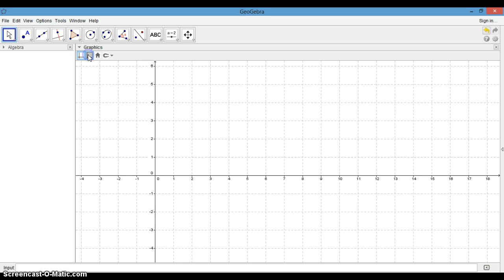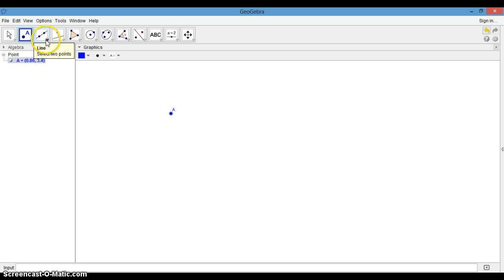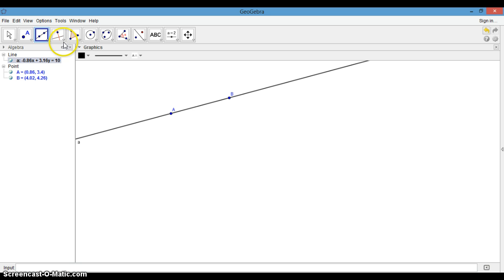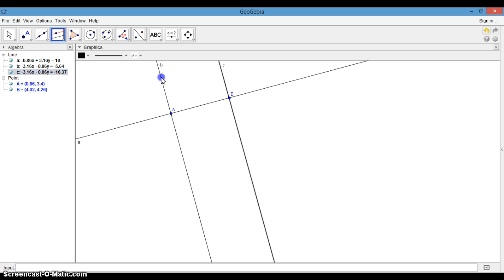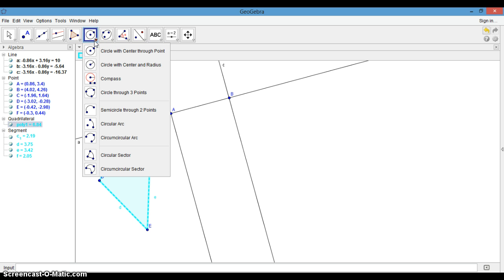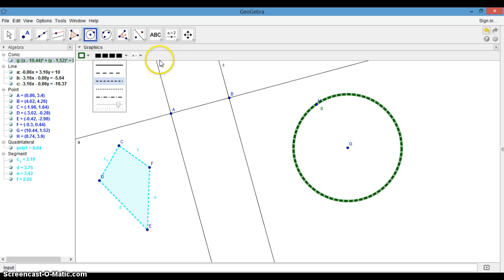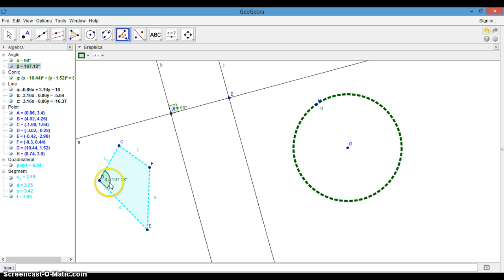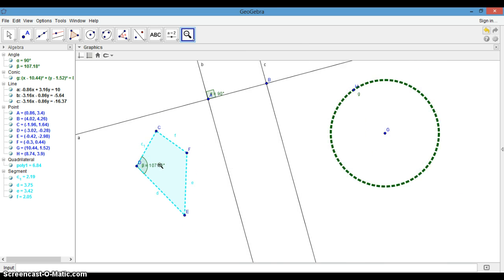GeoGebra for New Users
Showing how to use and find a few basic tools on GeoGebra.